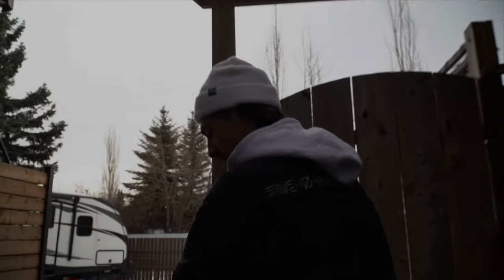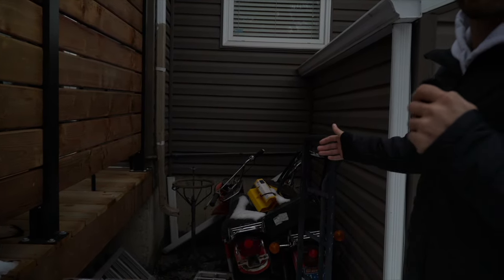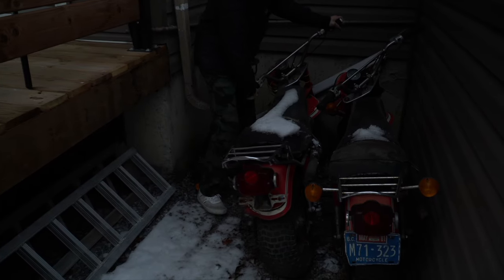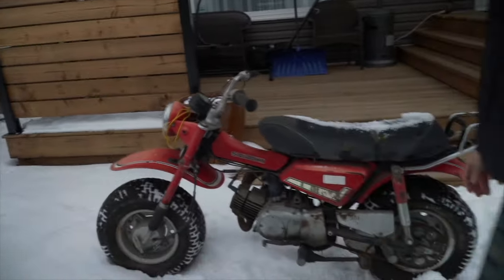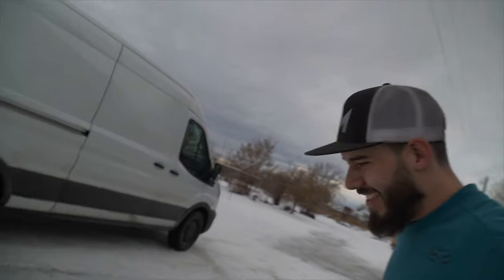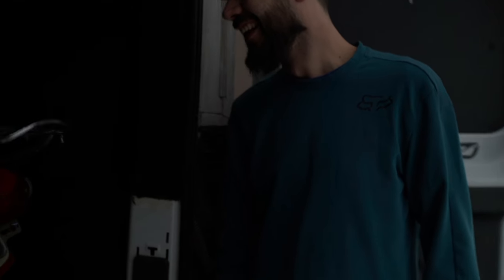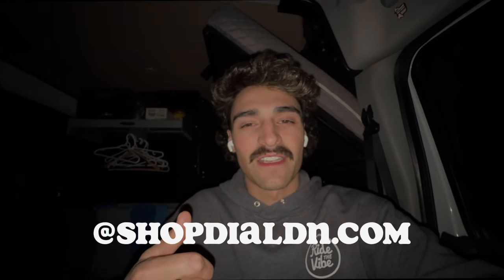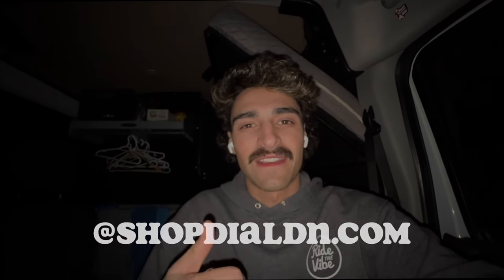1973 Suzuki RV90 all ORIGINAL (WILL THEY RUN??)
Hello everyone and rv90 fans. Hope you enjoy the first video on my rv90 rebuilds. If you have any questions feel free to drop a comment and I get it sorted in the next video.